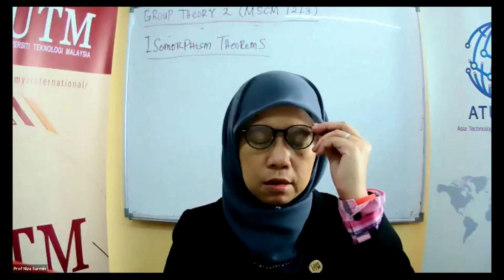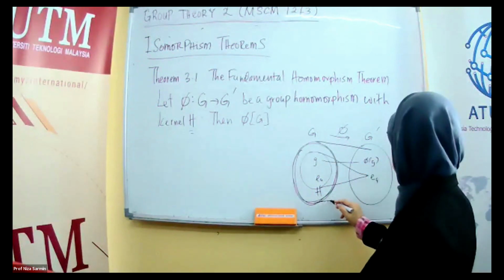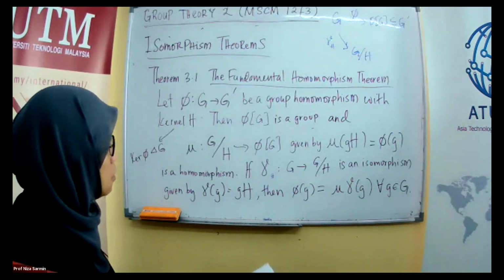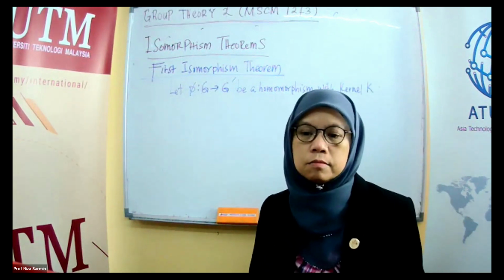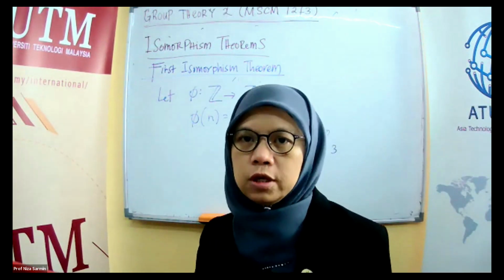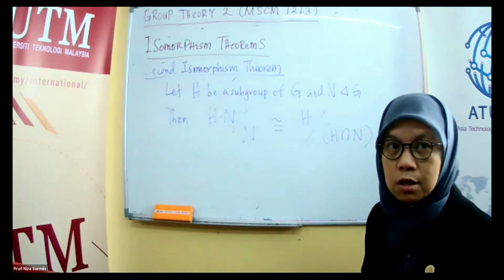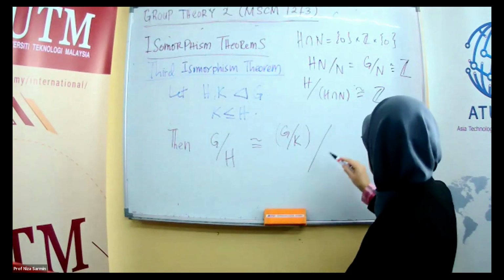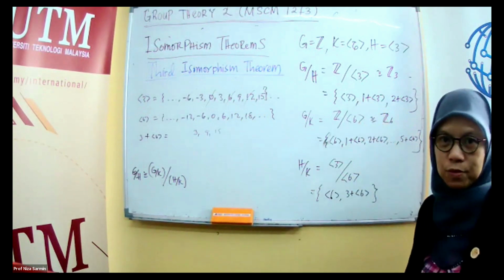Group Theory II - Isomorphism Theorems